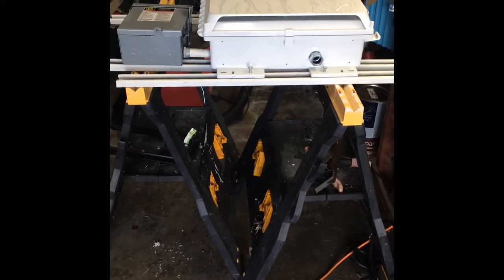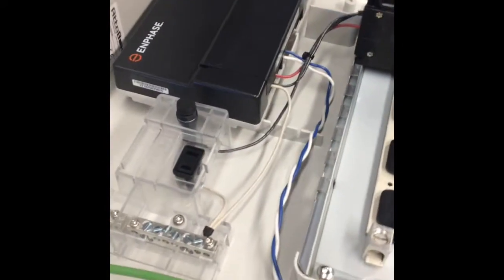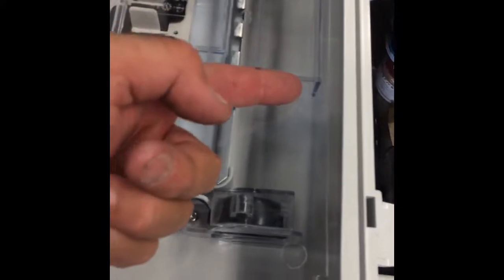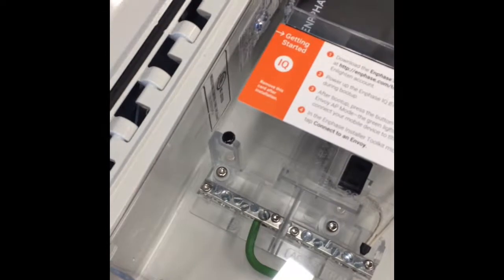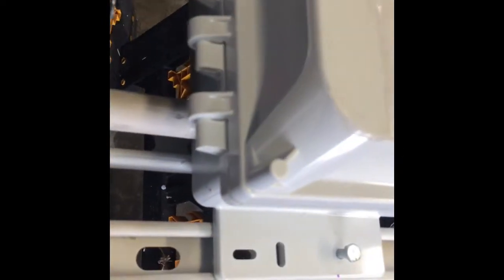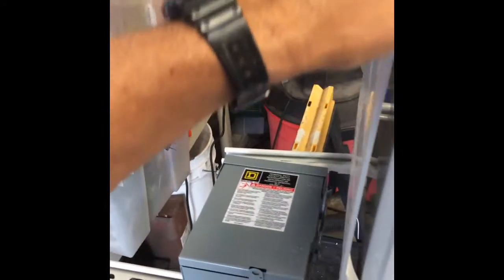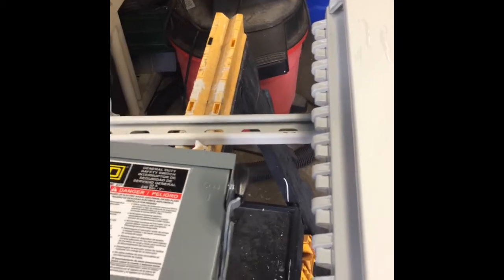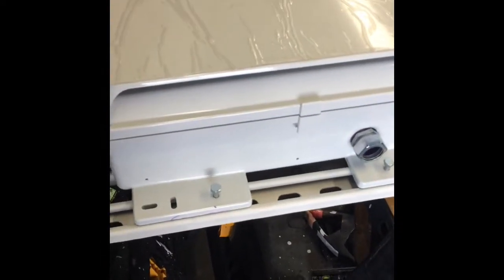DIY Solar Installation Electrical mounting Enphase Combiner and Utility Disconnect Shutoff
The Enphase IQ Combiner spec sheet does not cover this material on where you can put your connectors. I used superstrut to mount my Utility disconnect and my inverter/combiner.